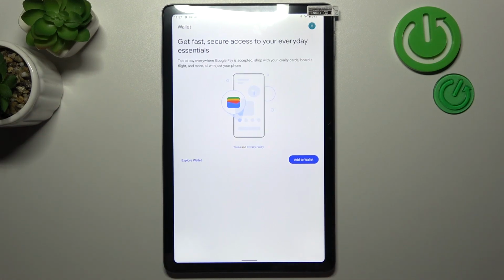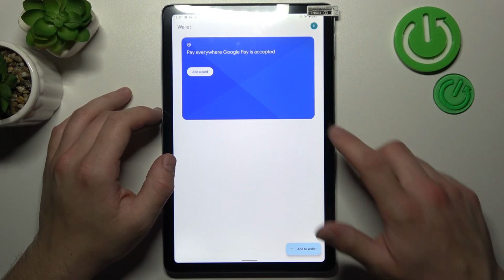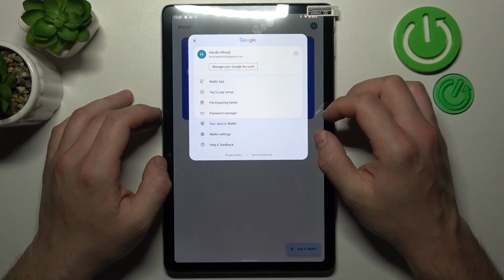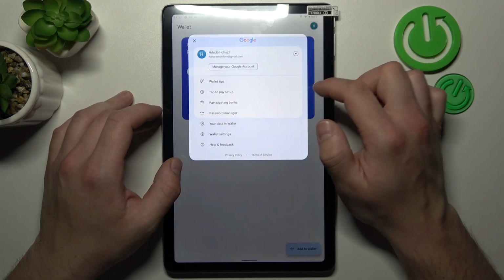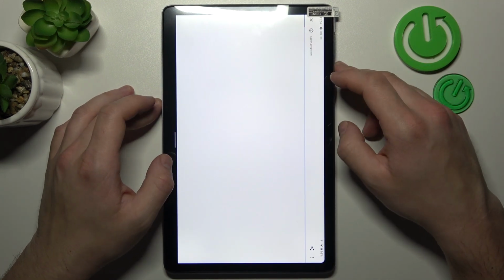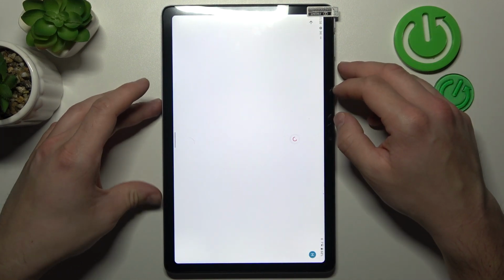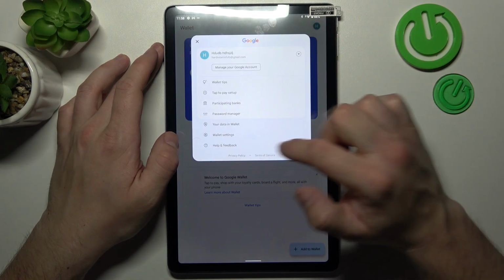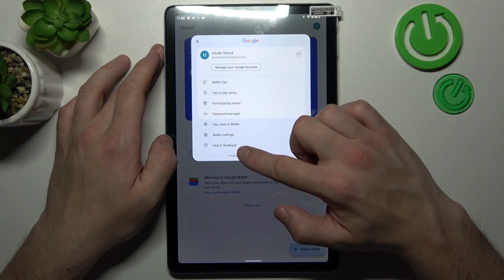How to Manage Google Wallet on DOOGEE T20? - Set Up Google Wallet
Here is a video tutorial on how to set up Google Wallet settings on your DOOGEE T20, and in this video, you will learn how to do so. In our video tutorial, you will learn how to set up Google Wallet App settings on your DOOGEE T20 easily and quickly. We also have a YouTube channel where you can find more helpful guides. Whether you have a smartphone, smartwatch, headphones, router, or smart TV, we are sure to have a solution. In order to assist us in creating future guides for you, we would greatly appreciate it if you liked and commented on this video.

How to manage google wallet on DOOGEE T20?
Google wallet on DOOGEE T20?
How to adjust google wallet on DOOGEE T20?
How to set up a Google wallet on DOOGEE T20?